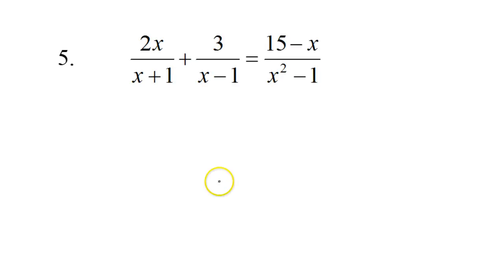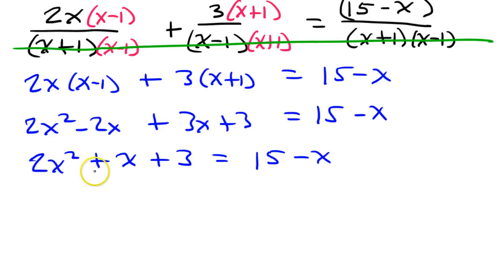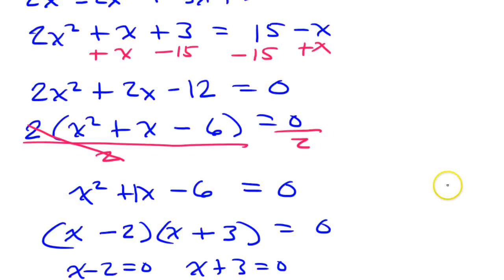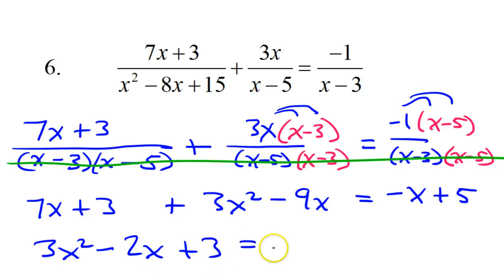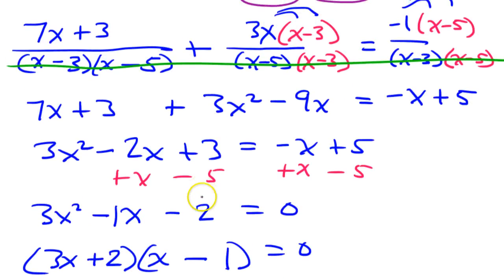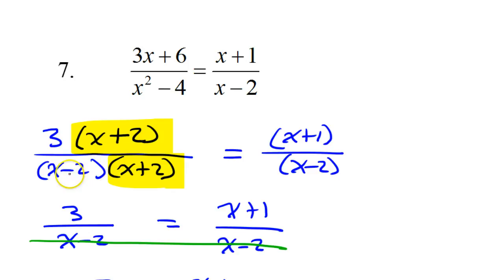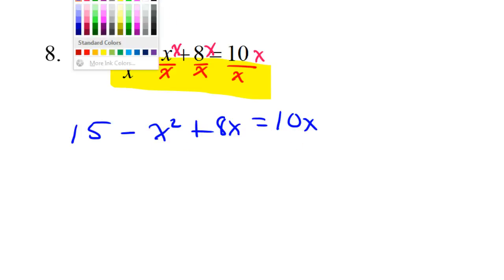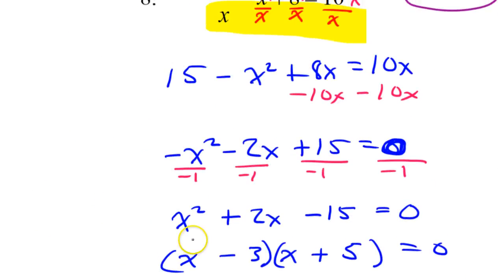Day 8 HW (5 to 8) Solving Rational Equations Using Like Denominators